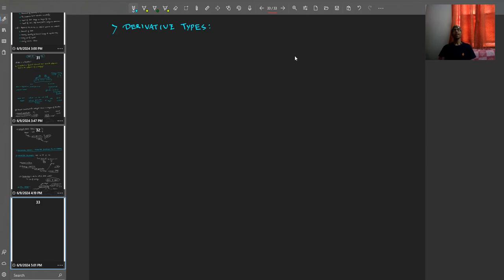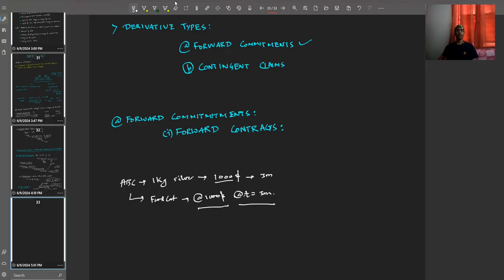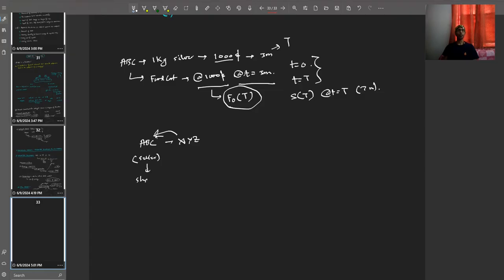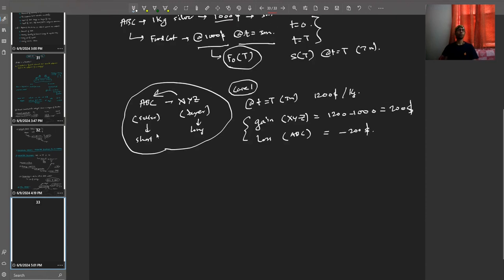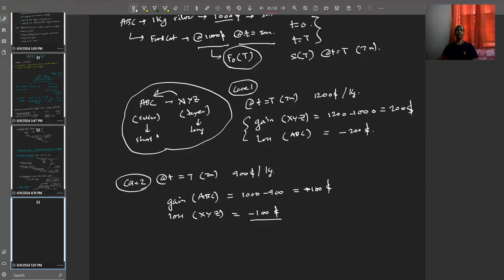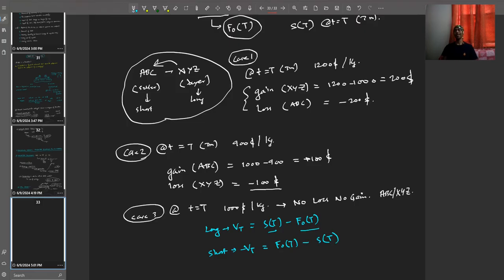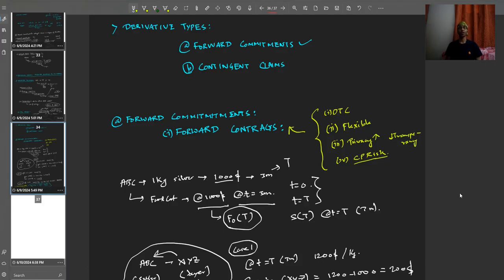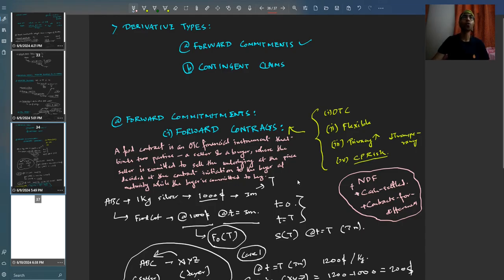Understanding Forward Contracts | CFA Level 1